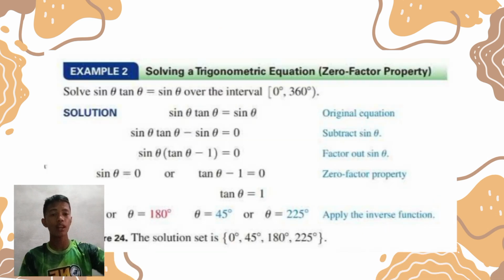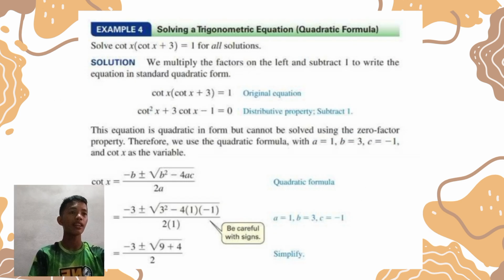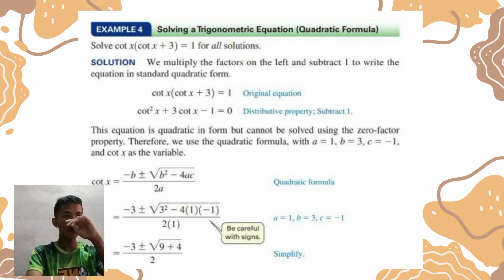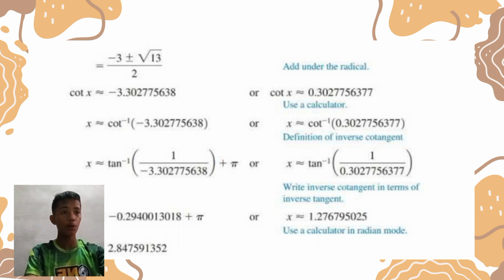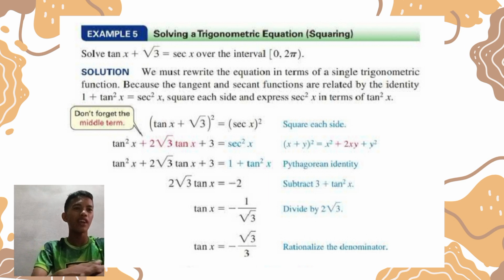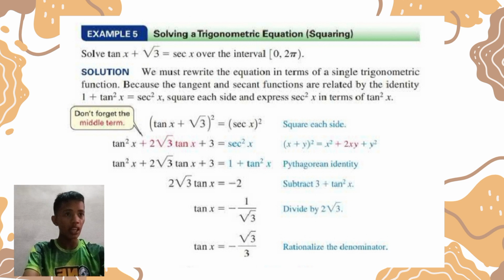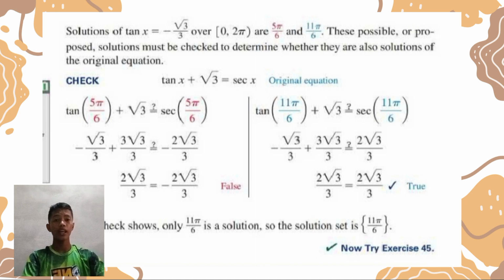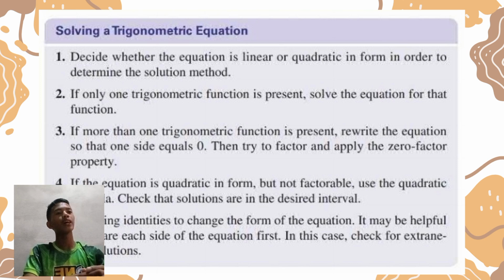Famor, Charles Kenneth A. (Solving Trigonometric Equations)